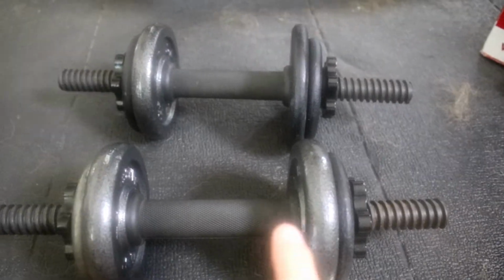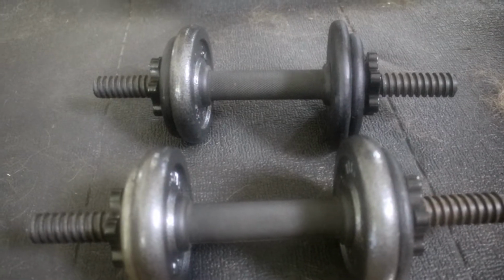Grey Wolf's 11 lb Static Hold challenge - my feeble attempt !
Well I got 59 seconds ! Better than I thought I would get !!! Thanks Craig for the challenge I hope you're alright with the 10½ lbs !